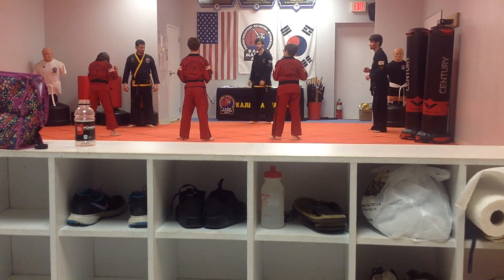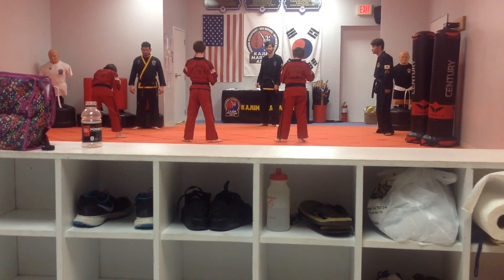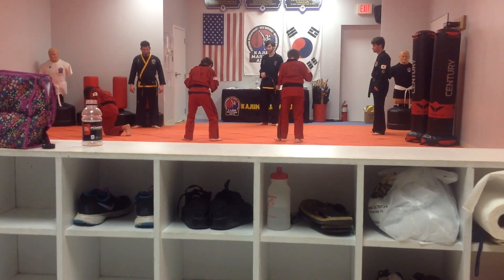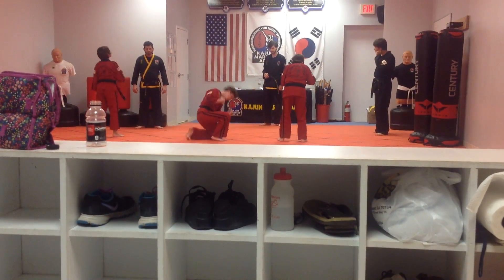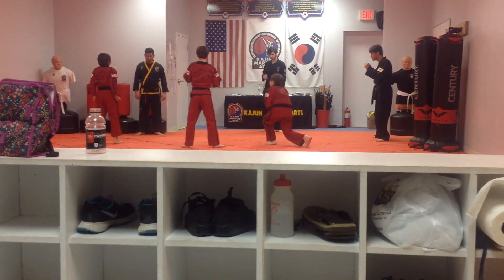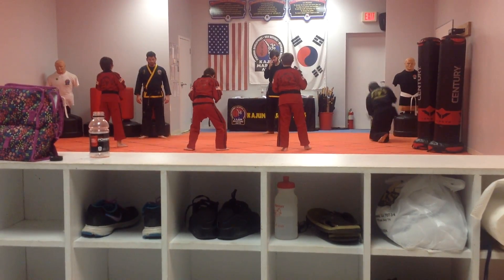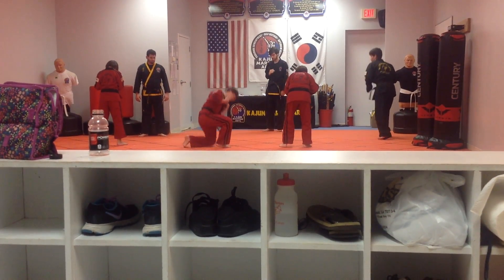KMA Black Belts Training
The of my black belt buddies are learning how to do some extra moves.